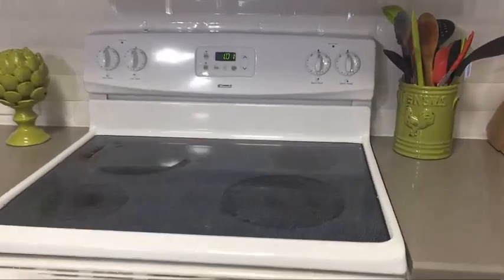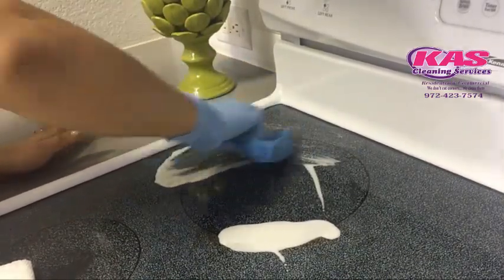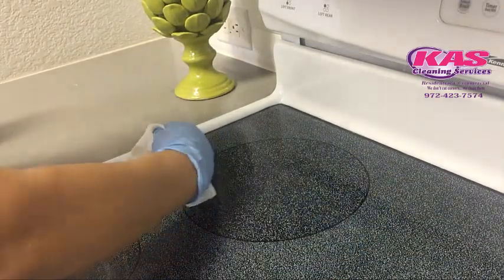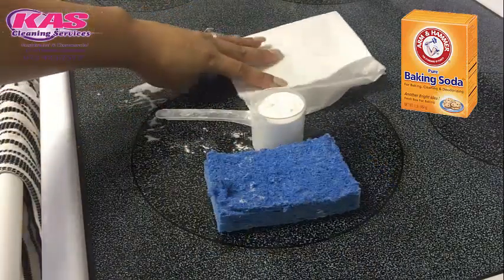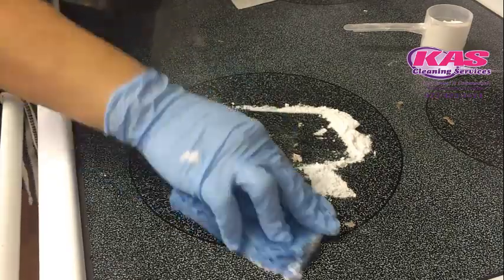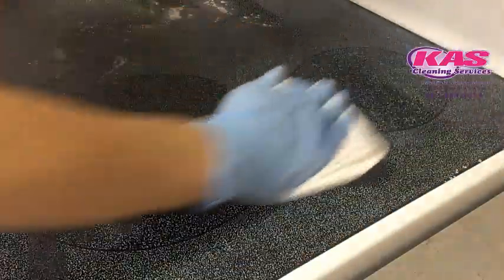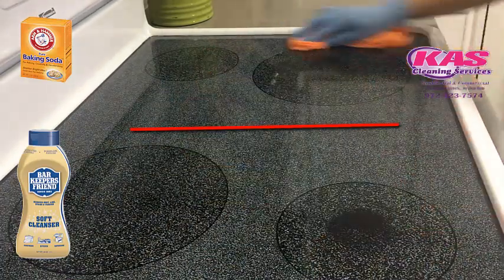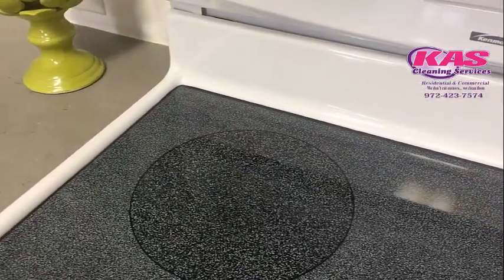Bar Keepers Friend vs Baking Soda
This is a quick  DIY video about cleaning a Glass Cooktop.
baking soda Vs  Bar Keepers Friend.

Why not experience the same professional home cleaning for yourself?